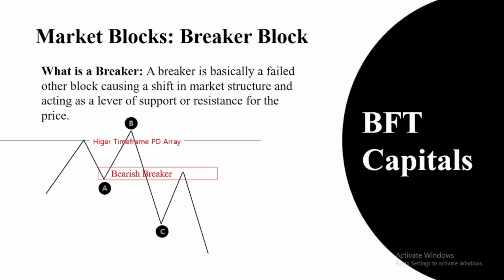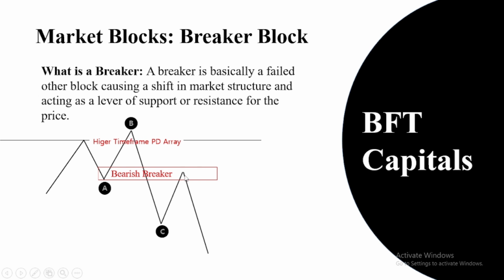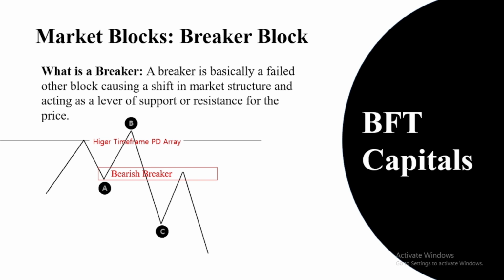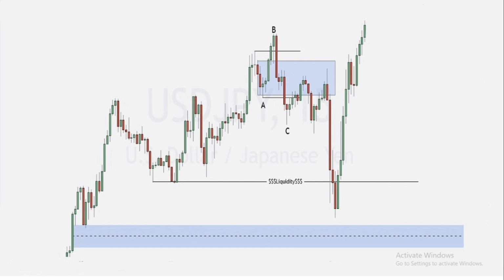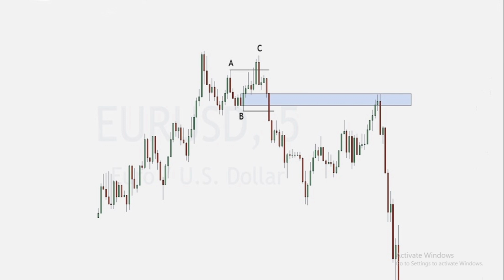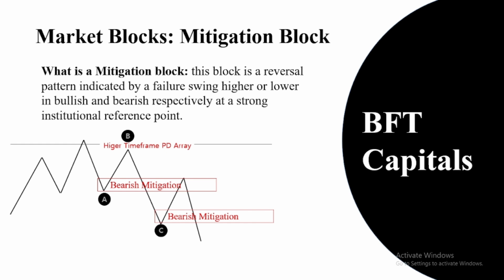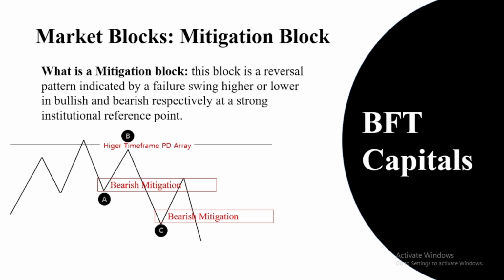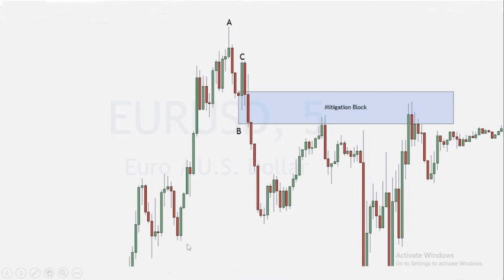Market Blocks: ICT Breaker and Mitigation Block explained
this is not for beginners, if you have any questions or suggestions feel free to  drop it in the comment session